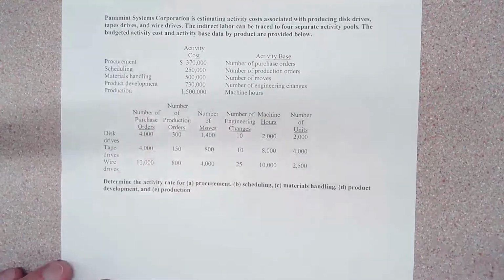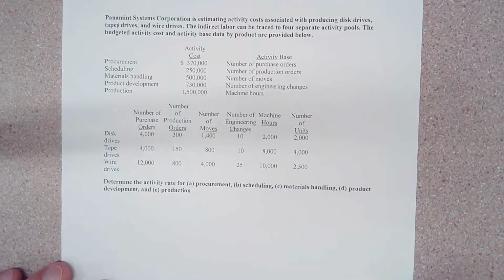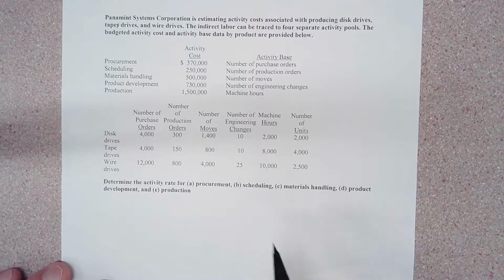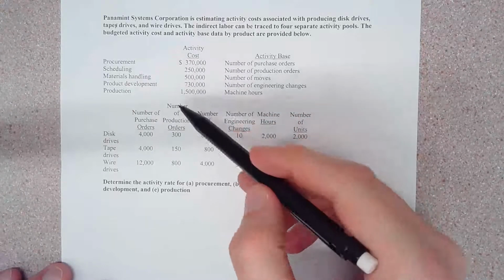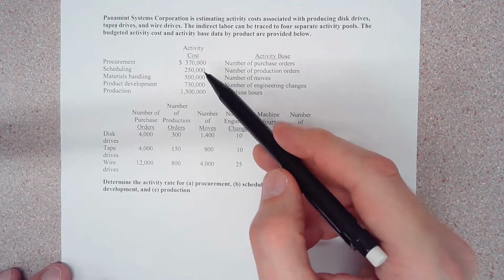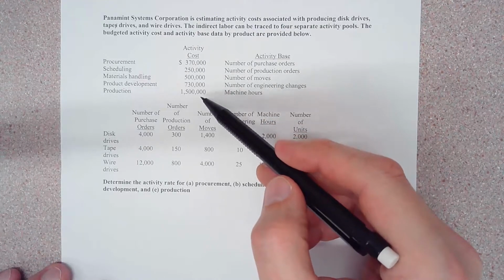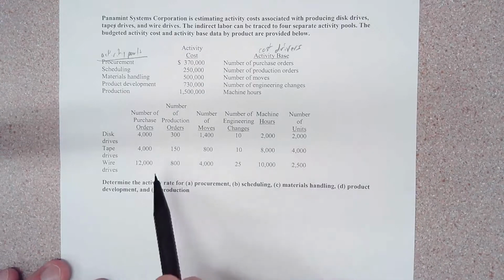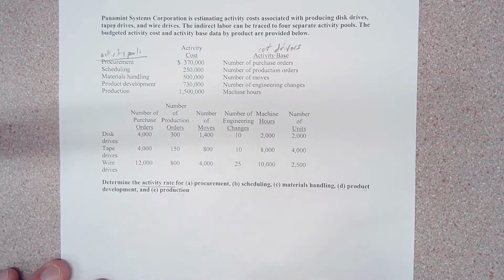Calculating multiple activity rates in activity-based costing